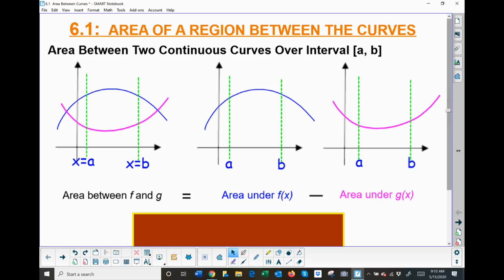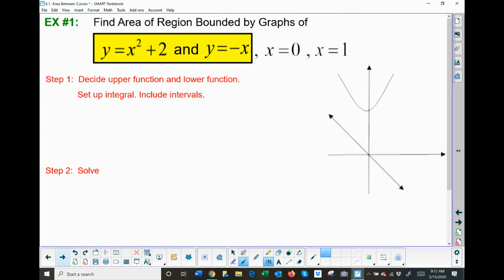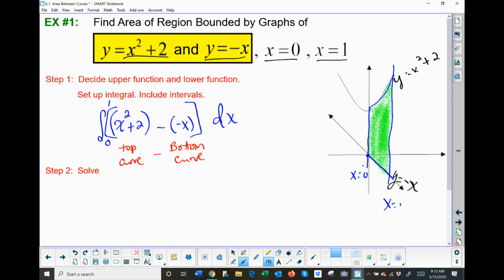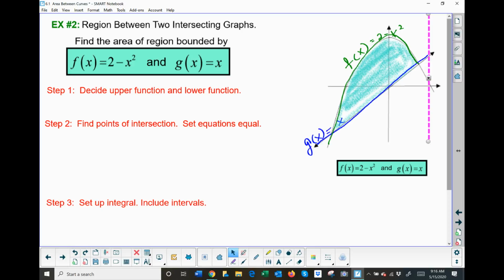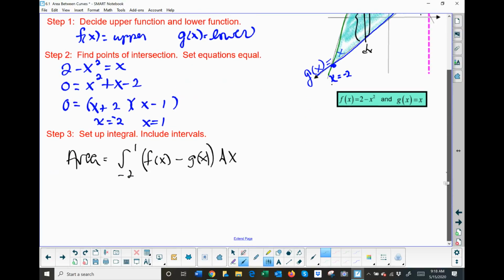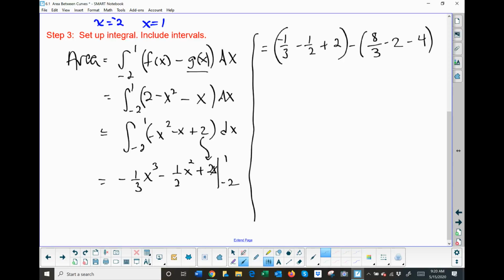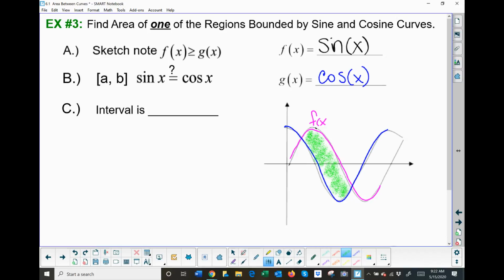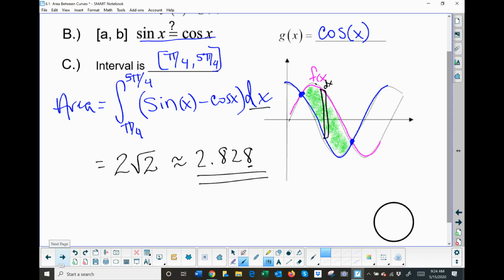SIX ONE DAY ONE AREA BETW CURVES